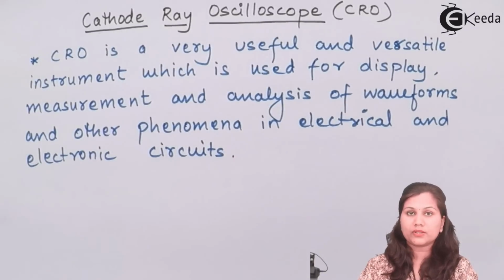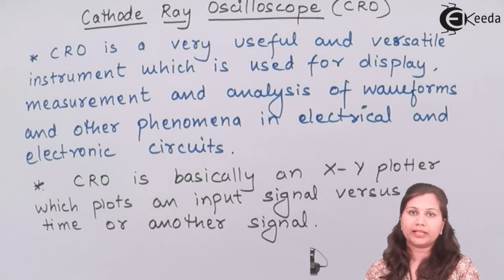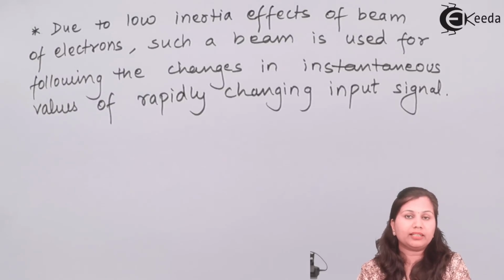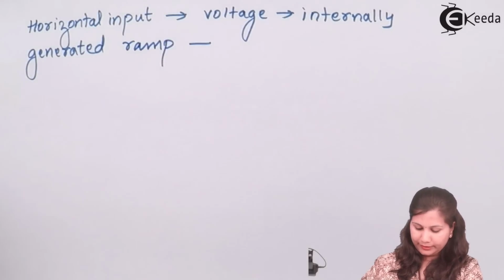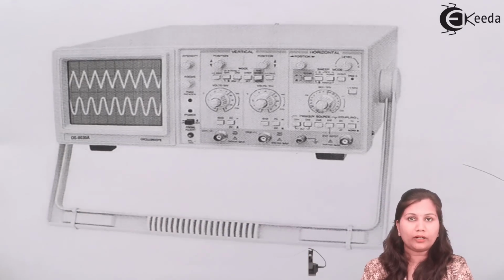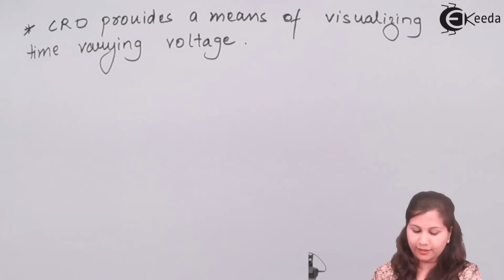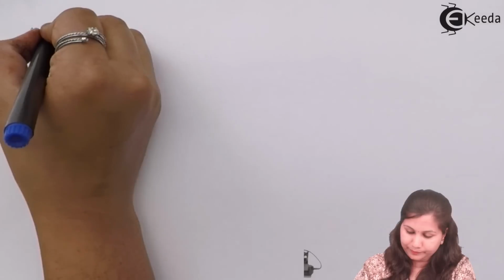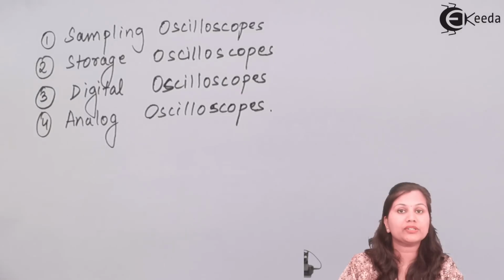Cathode Ray Oscilloscope (CRO) - Oscilloscopes - Electronic Instruments and Measurements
Video Name - Cathode Ray Oscilloscope (CRO)

Chapter - Oscilloscopes

Watch the video lecture on the Topic Cathode Ray Oscilloscope (CRO) of Subject Electronic Instruments and Measurements by Professor Shruti Joshi. Watch the Complete lecture on Engineering Academics with Ekeeda.

Happy Learning.